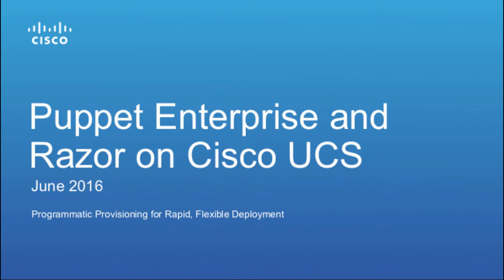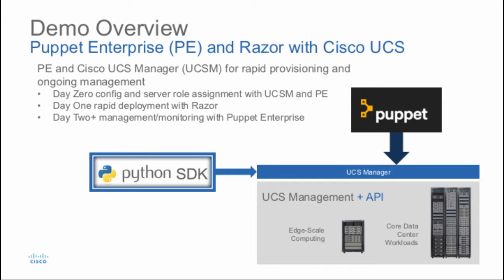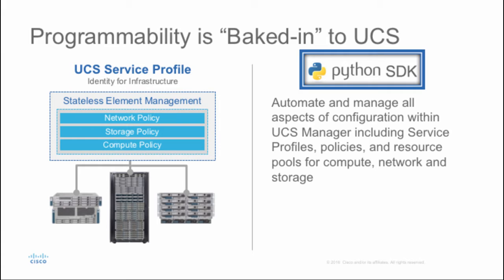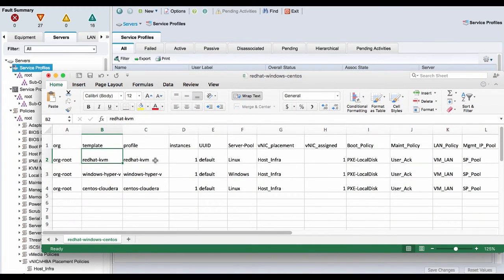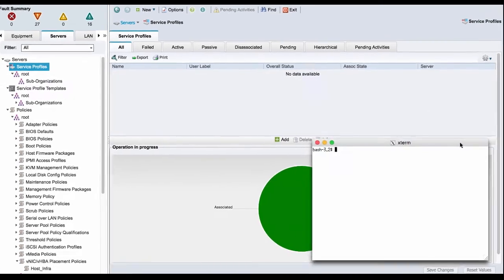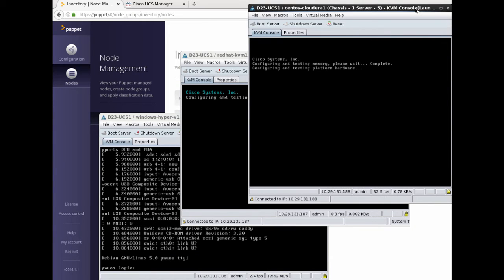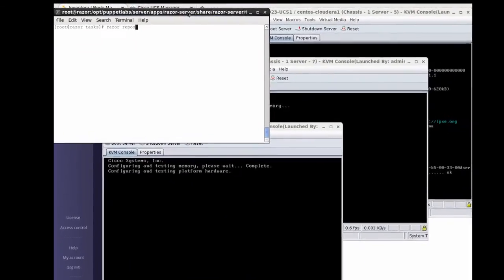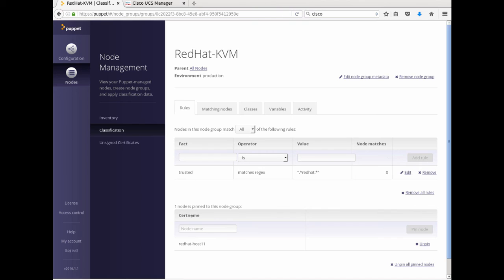Puppet Enterprise and Razor on Cisco UCS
Cisco UCS and Puppet have put together a new solution for rapid bare metal provisioning in just a few steps.  Provisioning is done through Puppet's Razor module which offers a variety of options for installing host environments on provisioned nodes.  In this example, Service Profiles are used to configure all aspects of the infrastructure and define the role of the provisioned node simply by naming the Profile to match a role defined within Puppet.  Checkout the Puppet on UCS communities page for more information.